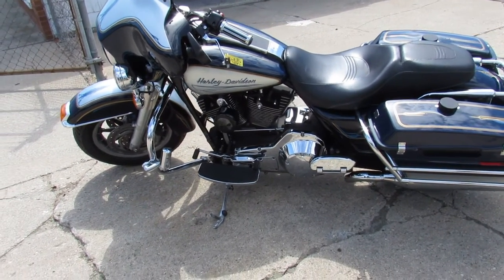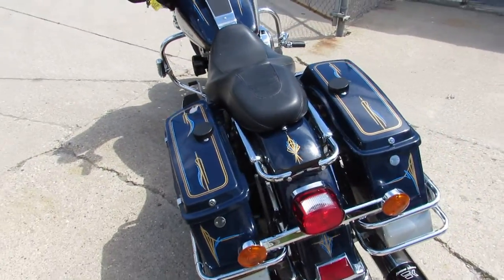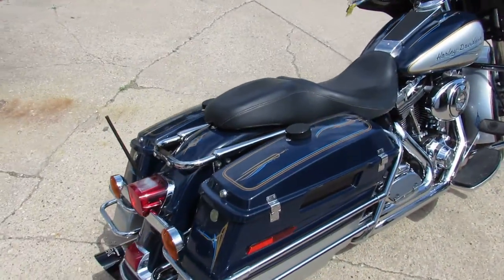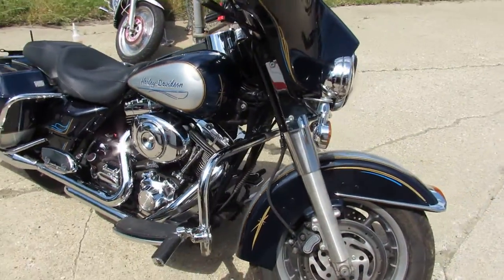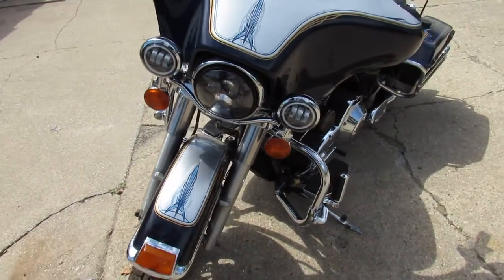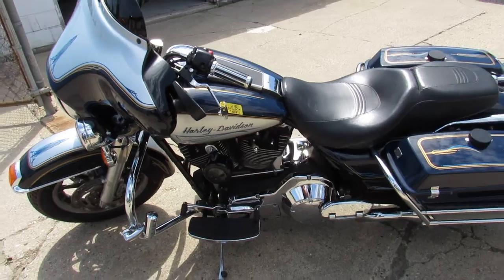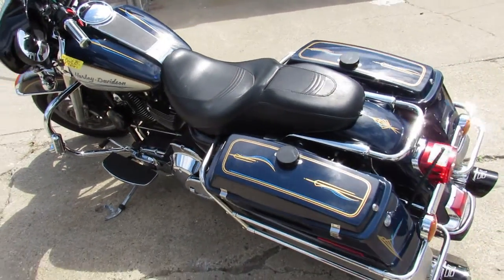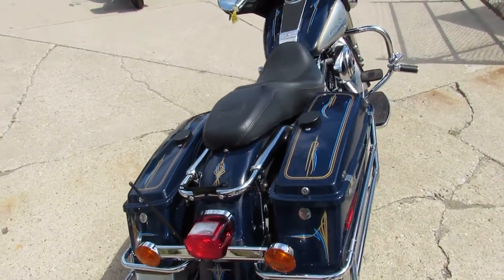2006 HARLEY ELECTRA GLIDE FOR SALE U6398